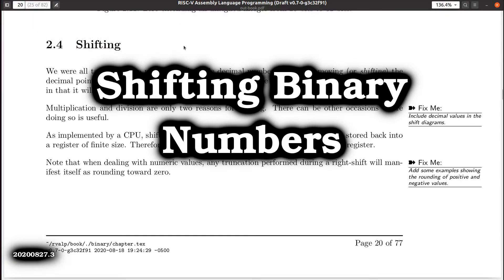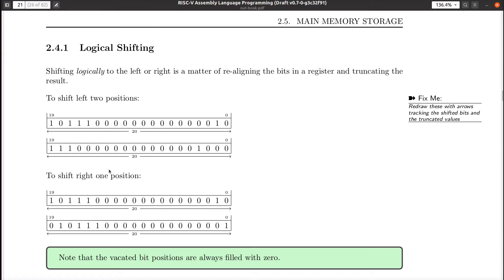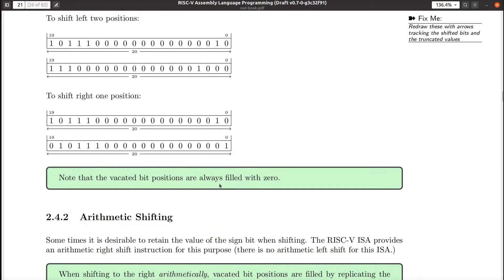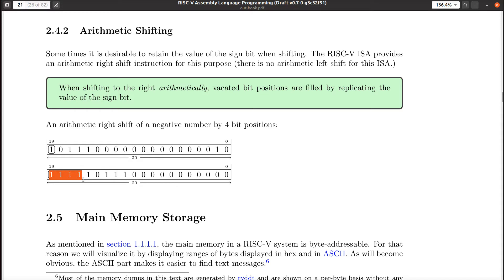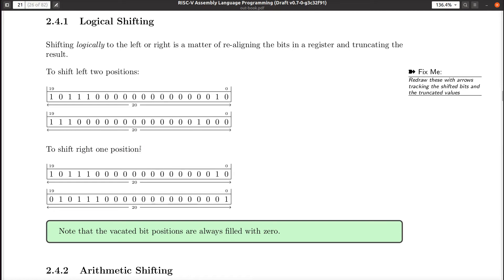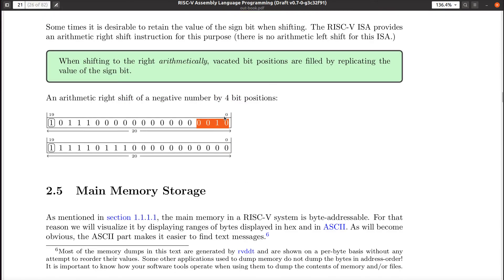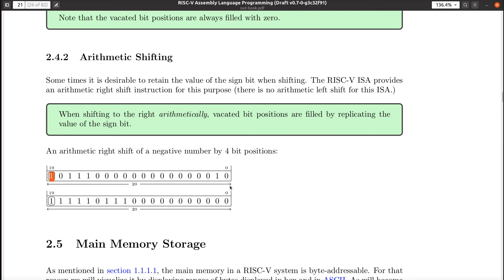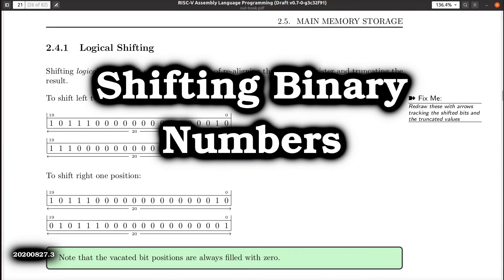Logical & Arithmetic Shifting Of Binary Numbers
A discussion of how shifting instructions work on RISC-V processors.

The notes shown in this video are available for free